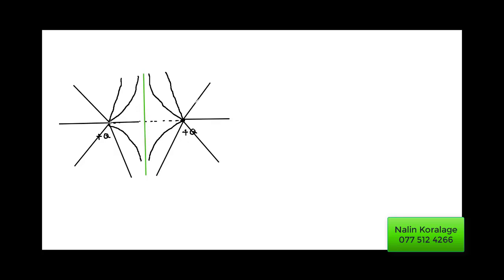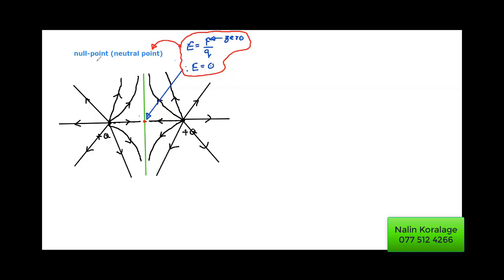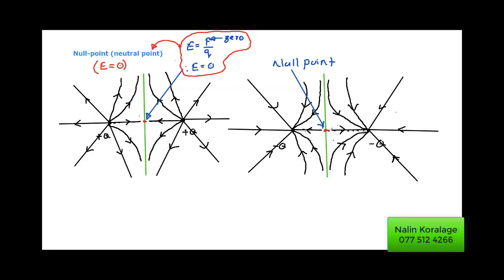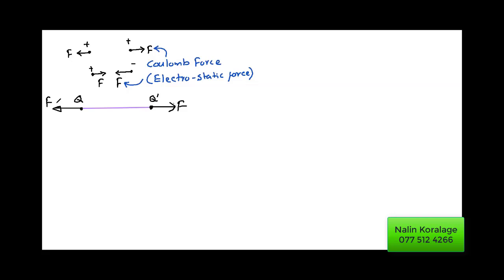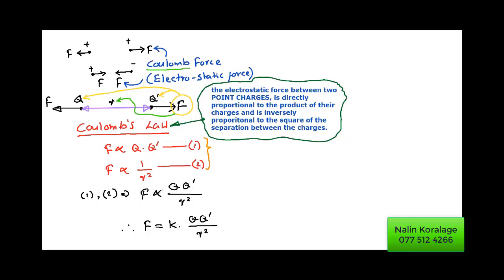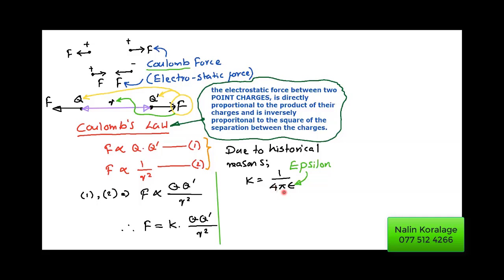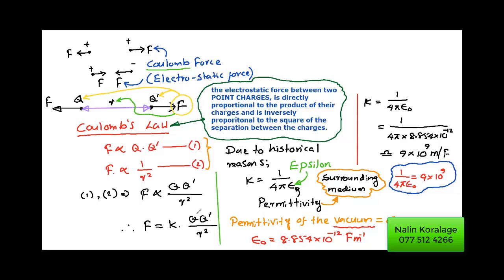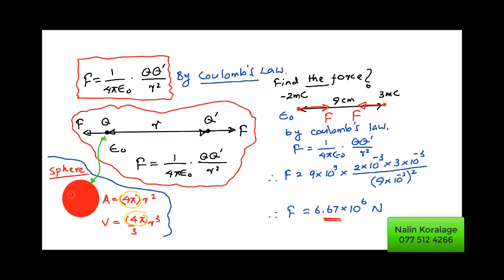COULOMB'S LAW, A/L PHYSICS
This video explains "virtually everything needed regarding Coulombs Law in Electrostatics of A/L Physics. Each and every feature has been unwound carefully in such a way that it's easy to absorb so that problems can be solved with much more confidence. Good Luck nalin koralage